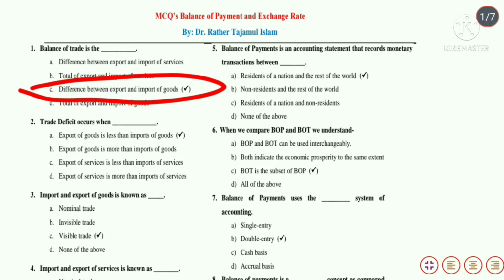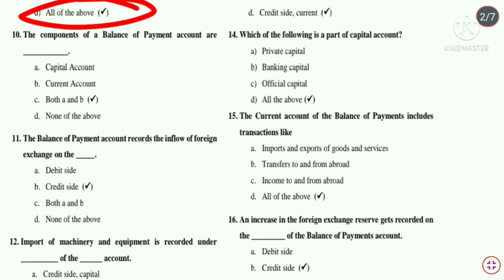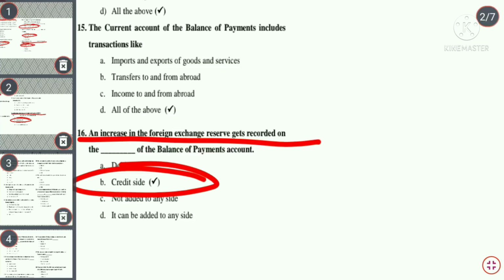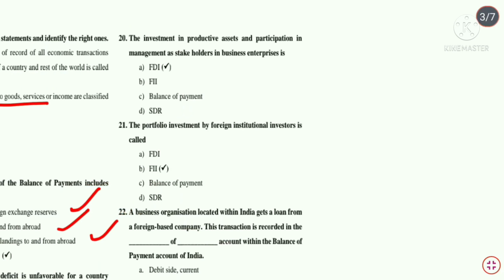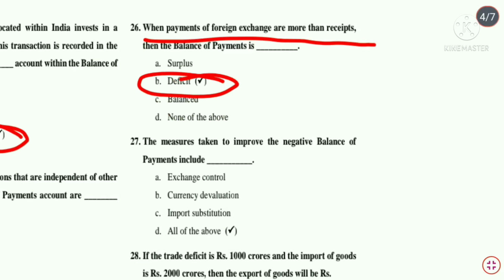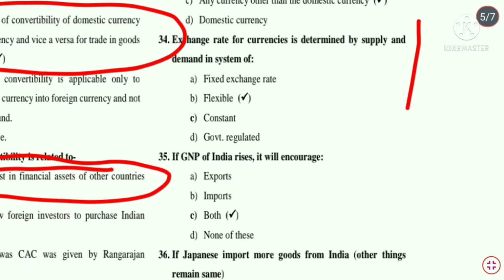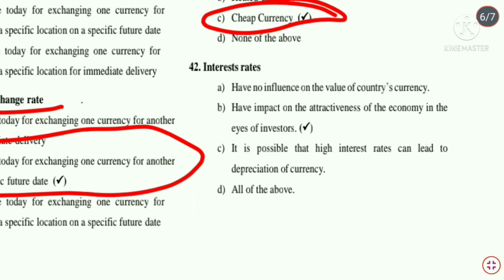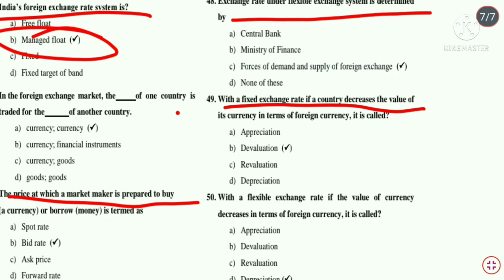Important MCQ's Balance of Payment and Exchange Rate | Important Objectives BoP and Exchange Rate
Important MCQ's on Balance of Payment and  Important MCQ's on Exchange Rate